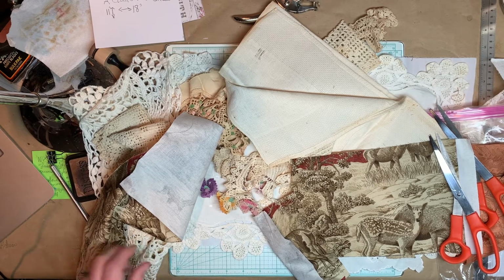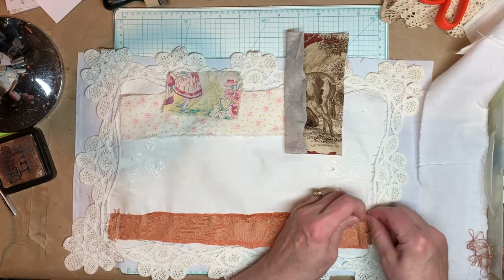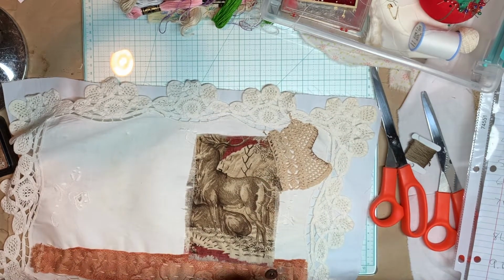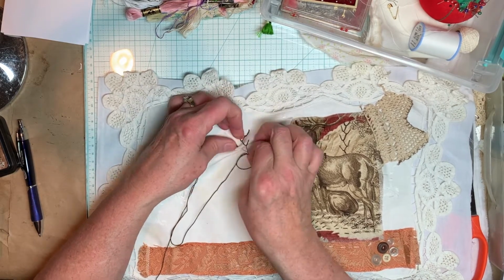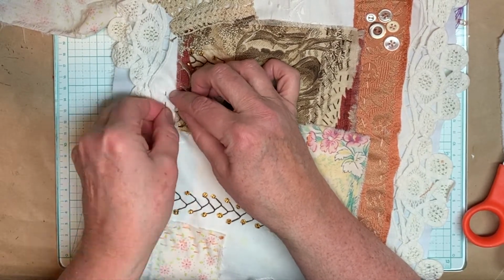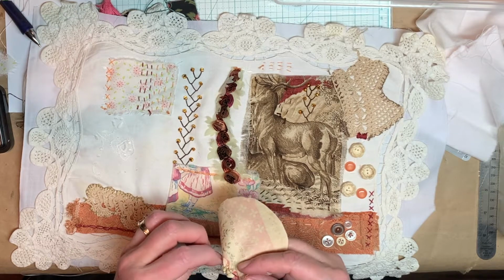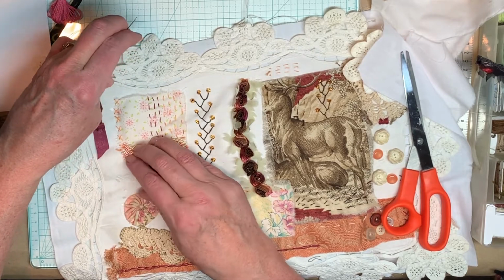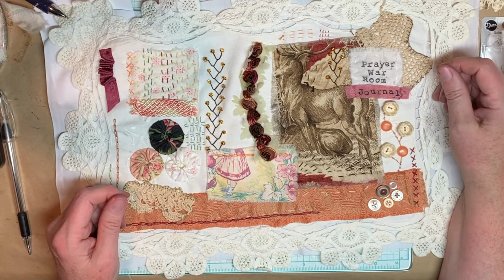#3 Prayer War Room Slowstitch Cover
Doing slow stitch for the cover of the Prayer War Room  Journal.